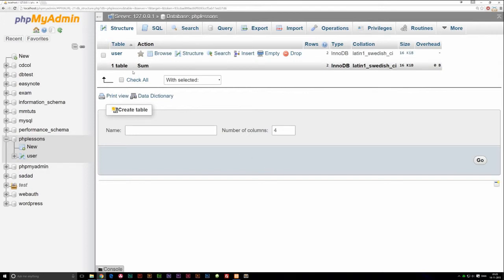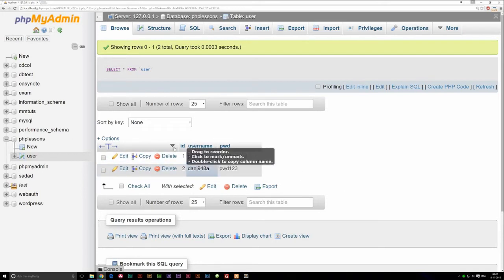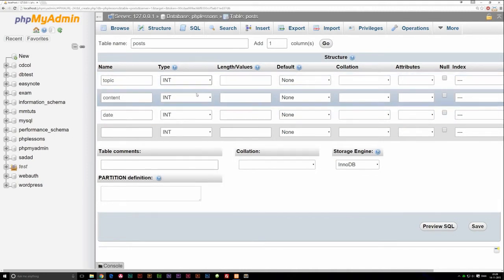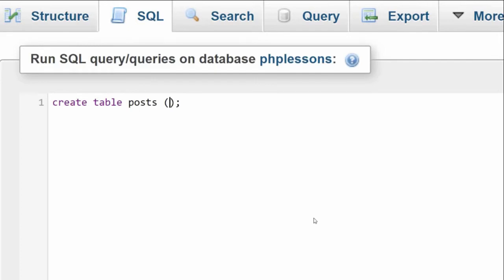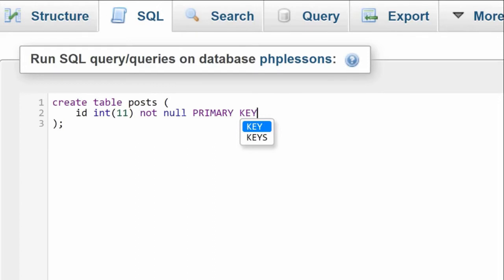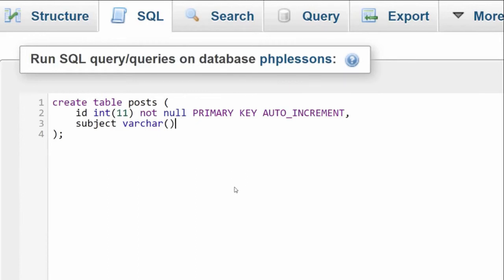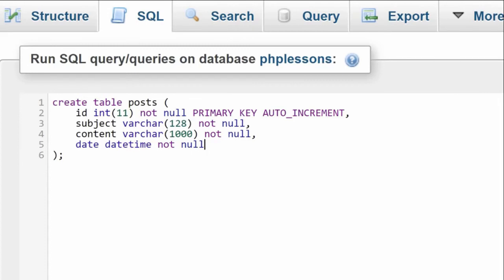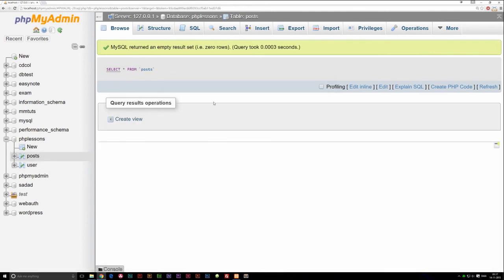MySQL Create table - PHP tutorial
The CREATE TABLE statement is used to create a table in a database.

Tables are organized into rows and columns; and each table must have a name.